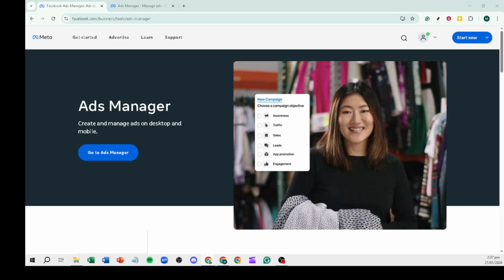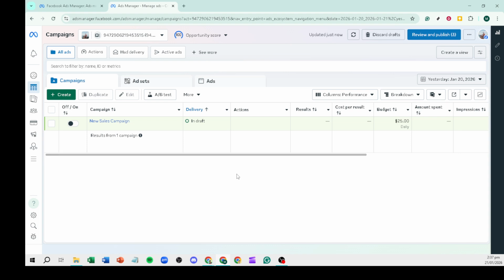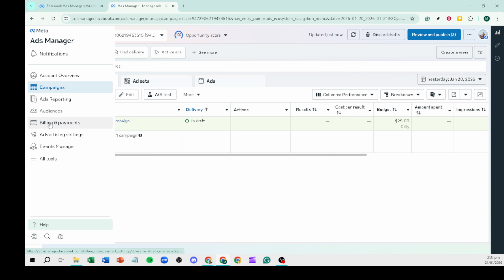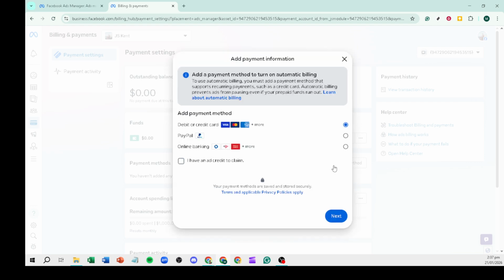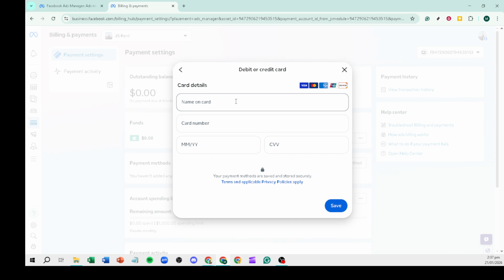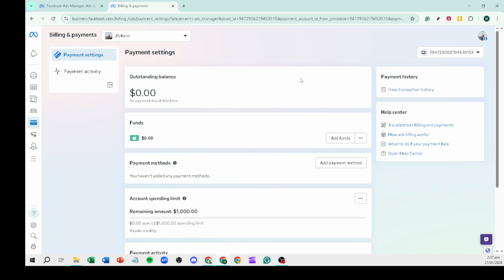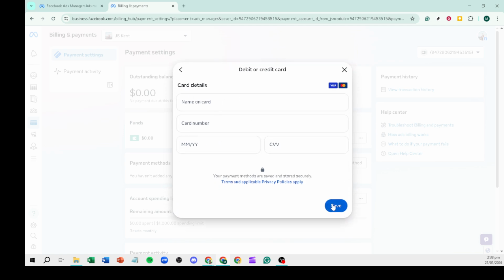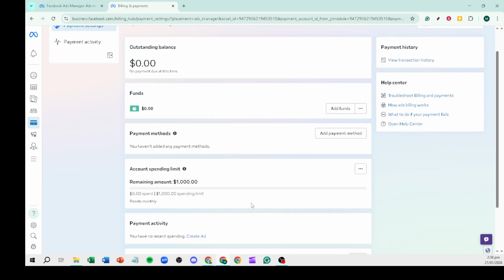How to Add a Payment Method in Facebook Ads Manager [Full Guide 2026]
In today's video we cover: add payment method facebook ads manager, facebook ads billing setup tutorial 2026, how to add credit card facebook ads step by step, meta ads payment methods guide, set up billing facebook ads manager workflow tutorial, add debit card paypal to facebook ads account guide, manage billing settings facebook ads tutorial, facebook ads payment configuration walkthrough, facebook ads manager dashboard walkthrough, facebook advertising tips and tricks, facebook ads beginner guide, facebook ads full guide 2026, facebook ads optimization tutorial, facebook ads manager training video